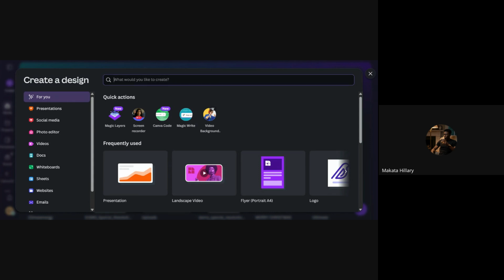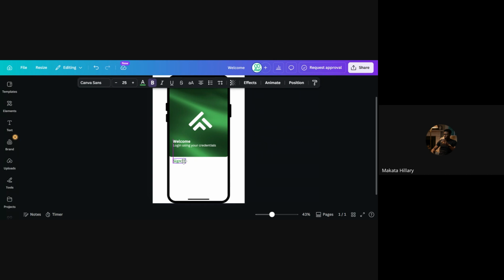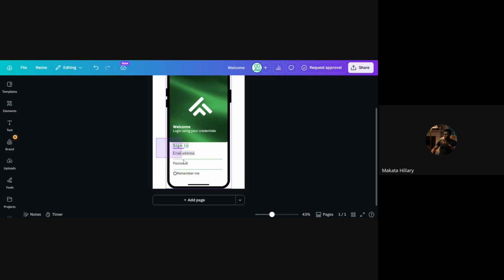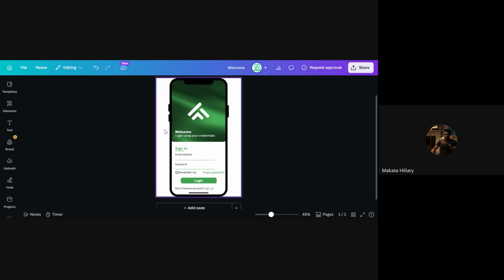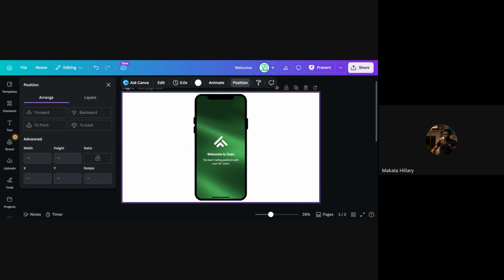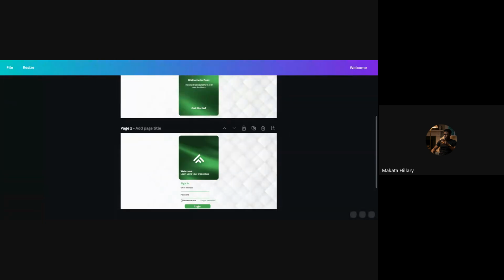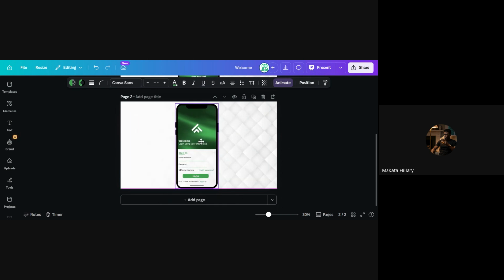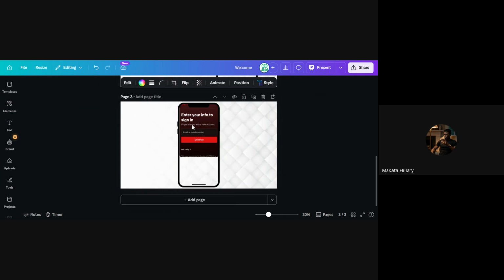Weekend Graphic Design and Motion Graphics session 18th April 2026